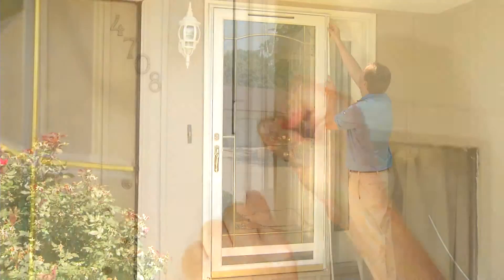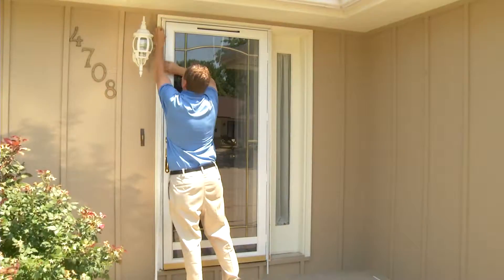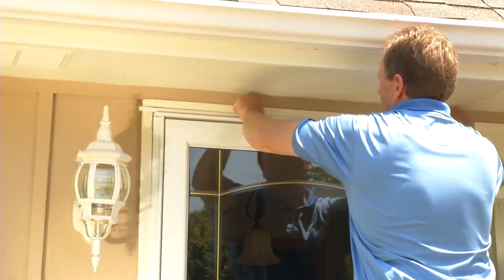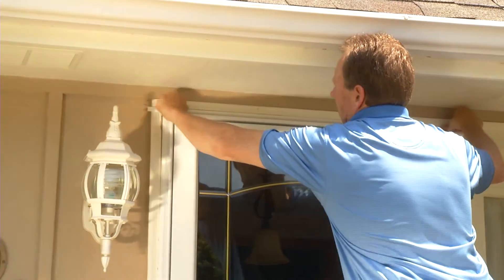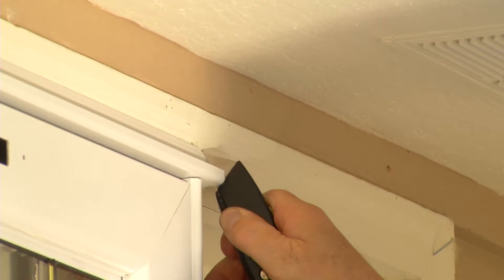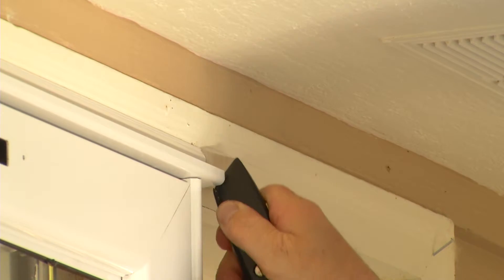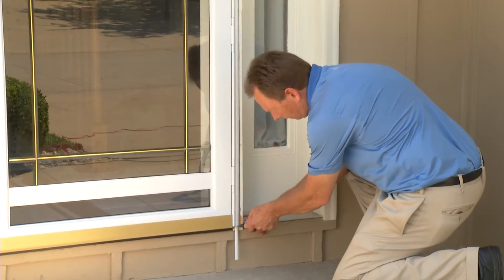Gerkin - Adjustment Of The Sill Expander